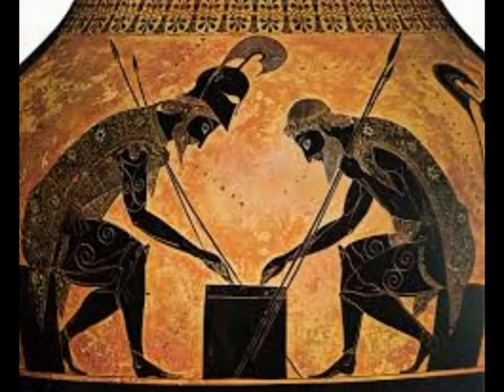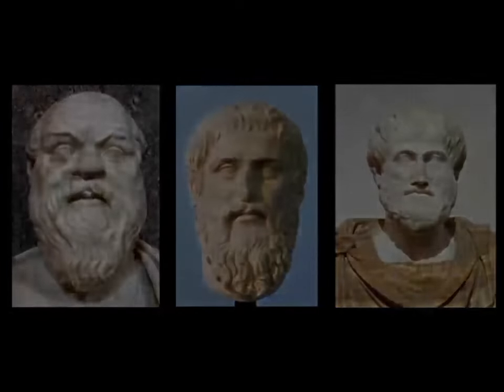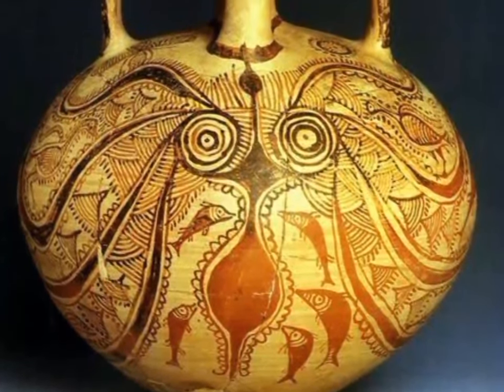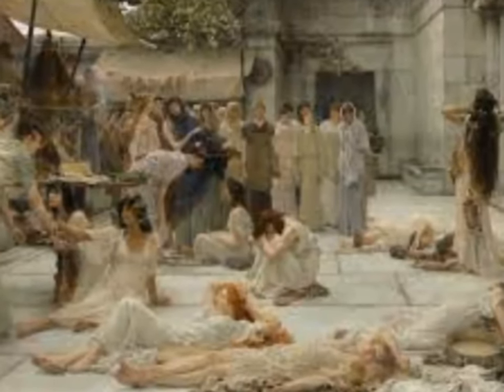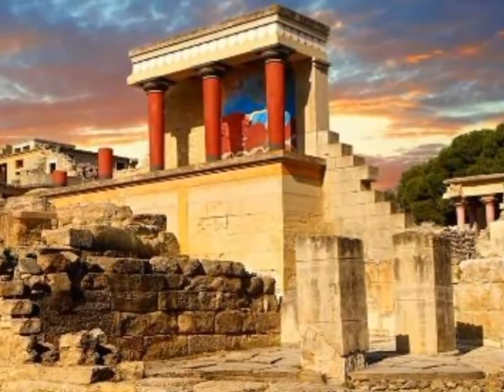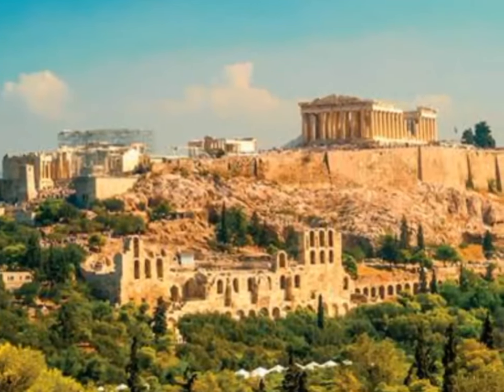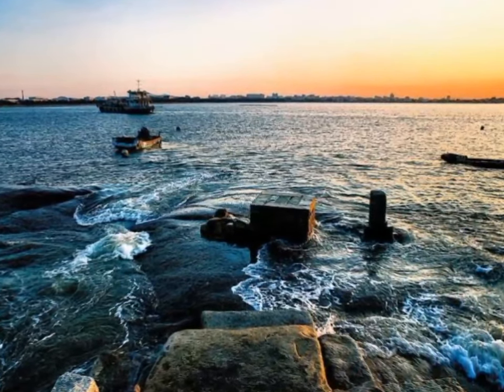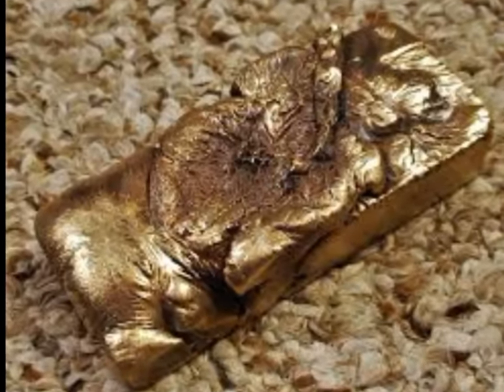ANCIENT GREEK ART | ART APPRECIATION | BSCRIMINOLOGY 1-I | TANAUAN INSTITUTE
Did you know? Many of the sculptures from the Parthenon are on display at the British Museum in London. They are known as the Elgin Marbles.

There are four distinct styles of ancient Greek art: Geometric, Archaic, Classical and Hellenistic periods. The Greek Dark Ages, which lasted for 200 years before the Geometric Age began, are commonly referred to as the Geometric Era, but little is actually known about Greek art from that time period.
There aren't many classical statues or sculptures still in existence today. Stone statues were easily broken, and metal ones were frequently melted down and reused as new. Greek sculptors of the 5th and the 4th centuries, such as Phidias and Polykleitos, were well-versed in applying the principles of anatomical perspective to human form, just as their Roman counterparts did. Classical-period statues of humans appeared more natural than their predecessors, who appeared awkward and staged. There was even realism in their expressions.